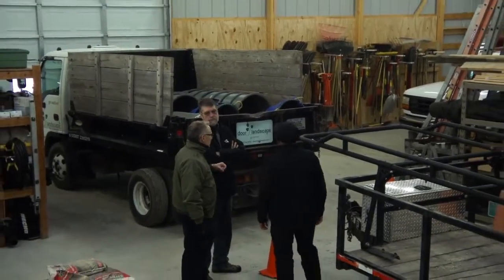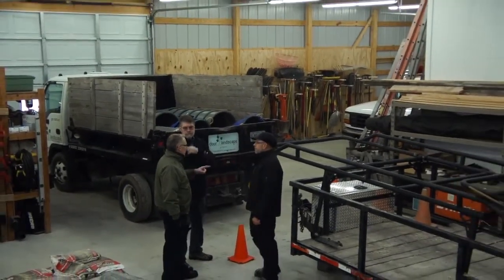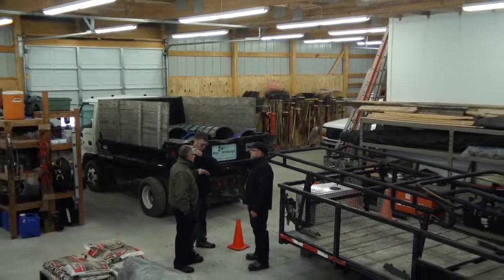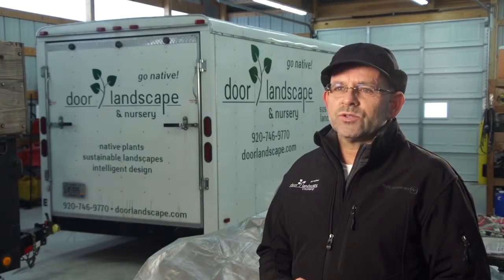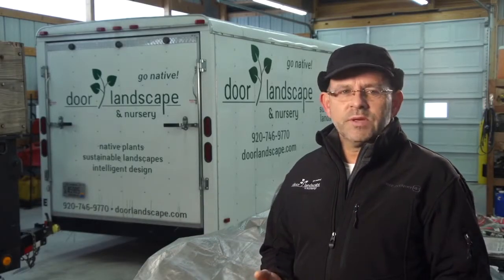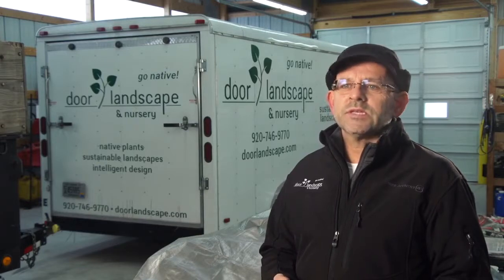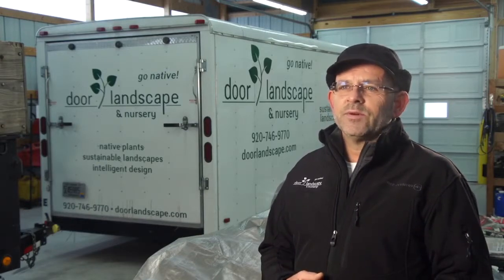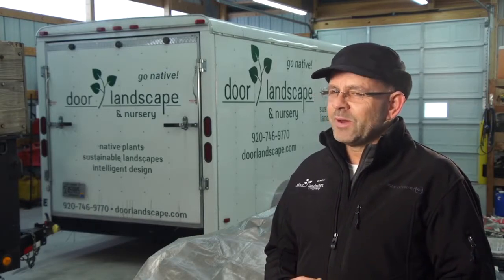PBS Companies - Wick Buildings Commercial Landscape Customer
This video describes a combination warehouse, equipment storage and workshop facility built for Door Landscape and Nursery in Egg Harbor, Wisconsin. Clifford Orsted describes the construction process they experienced through Peninsula Building Systems, Inc., a Wick Authorized building partner located in Sturgeon Bay, Wisconsin.